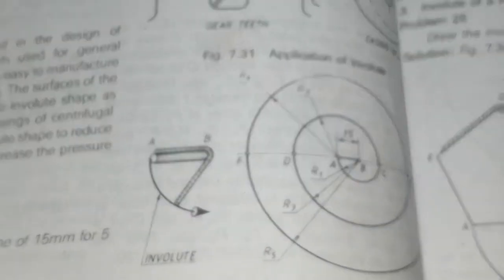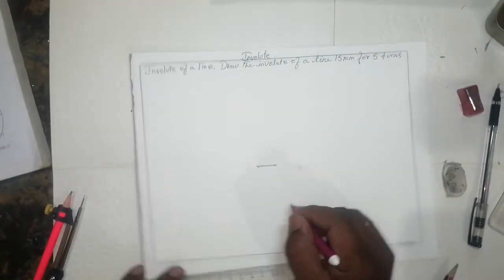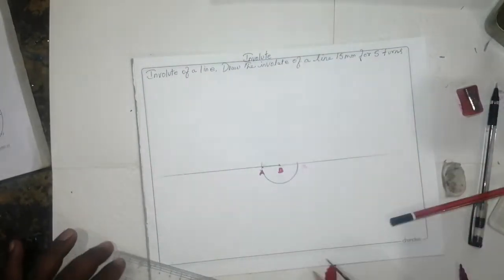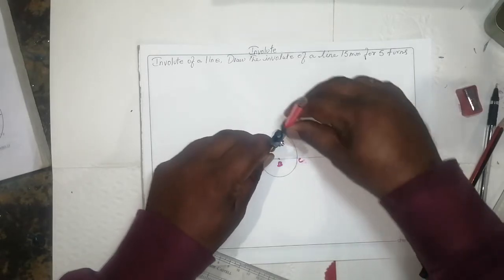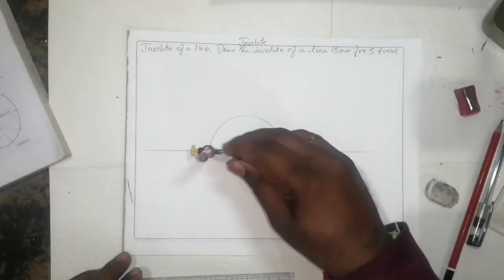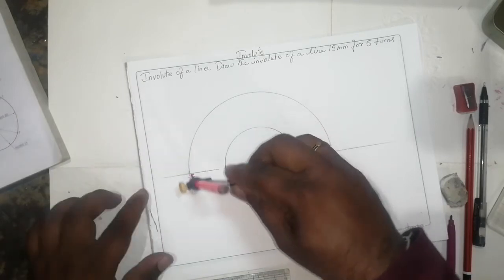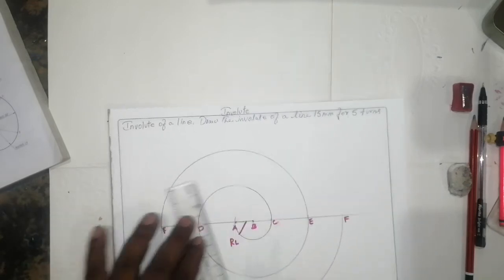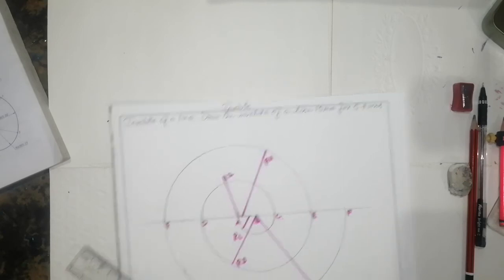Involute of a line#how to draw involute line easy # Simple to draw a involute line # involute line 👍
Hi guyyssss. This is Magesh Ram from bangalore. This video is about myself and I'm going to teach Engineering drawing, ITI FITTER, and how to draw involute in line method step by step.

. Thanks of watch my channel "civil engineering and for mechanical engineering any drawings in a very simple and easy way step by step. Please let me know if u need any help in drawings drawing through WhatsApp or Gmail. And not only drawing I'll upload even more videos like inspirational videos and etc. 😁